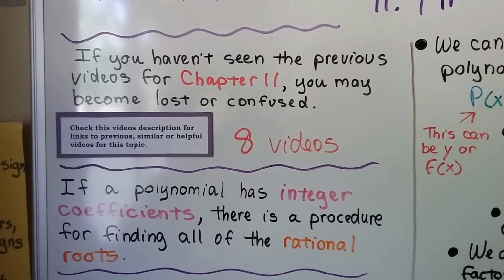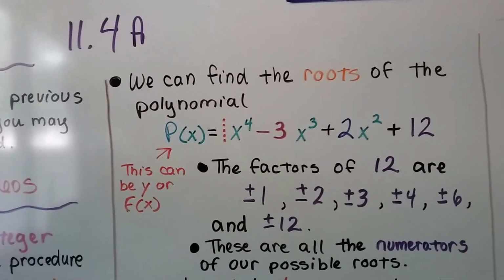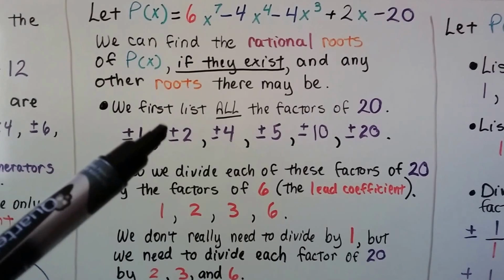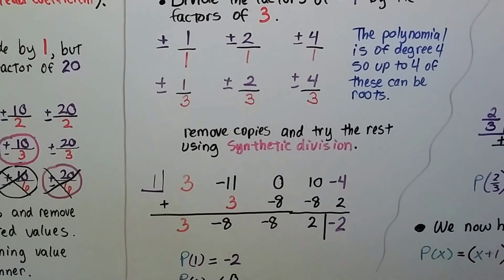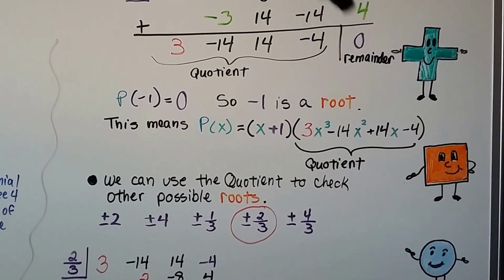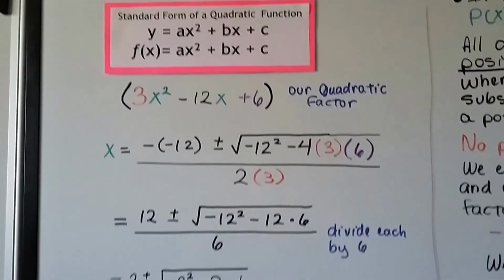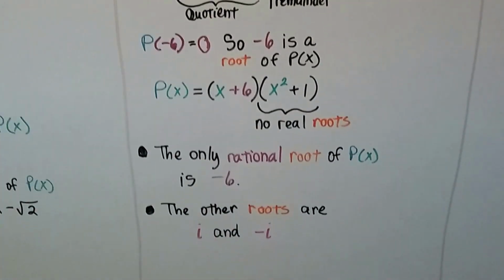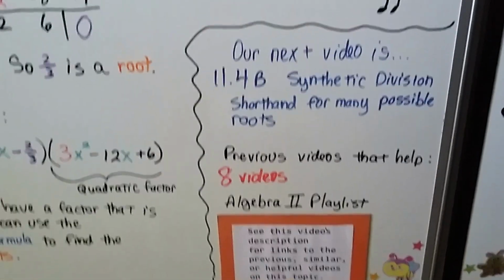Algebra II 11.4A, Finding Roots & the Rational Roots Theorem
An explanation and examples of how to find the roots of a polynomial and using the Rational Roots Theorem and synthetic division.